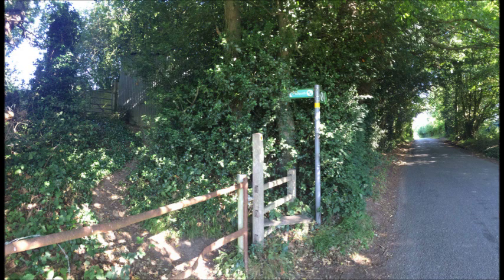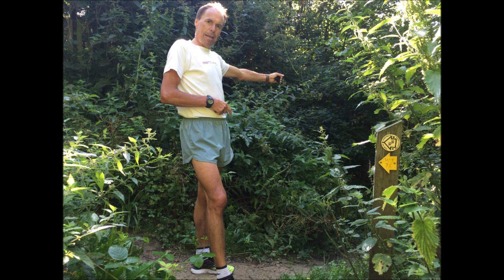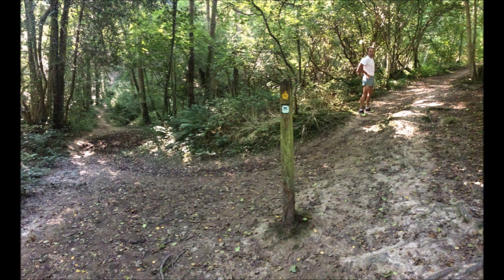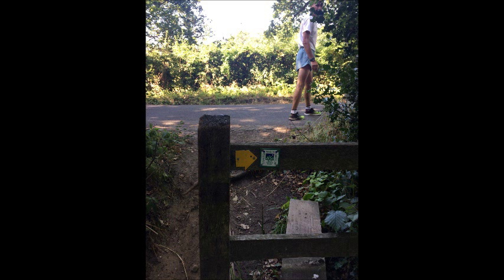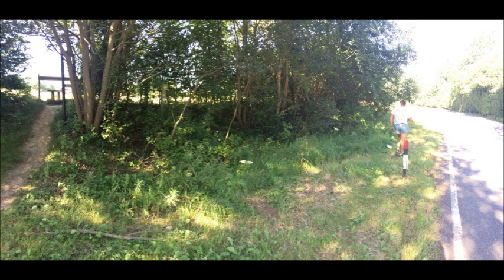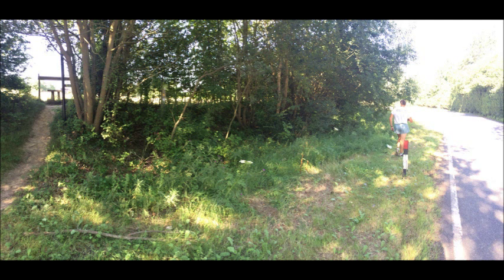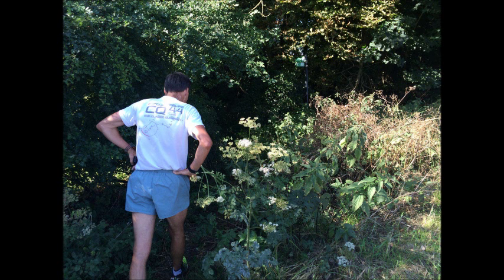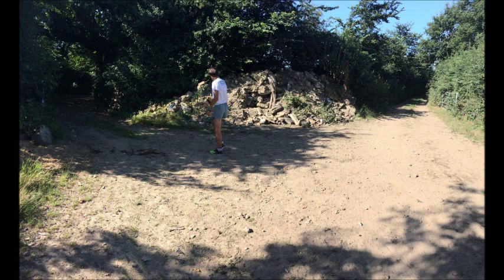High Weald Challenge 50km Ultra Trail Leg 6 - Audio with Photos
This video contains an audio recording of notes I made when running the High Weald Challenge 50km Ultra Trail route in order to produce a detaile Road Book, describing the route.  The audio was also used to make a note of places on along the route where more official way-marker signs were needed.

I then thought it may be useful to produce a video combining the audio notes with the photos that Rick a fellow ultra runner took, as we ran the race route.  The audio commentary isn't very 'exciting', but hopefully the information within the audio and the photos will be useful in preparation for the High Weald Challenge 50km Ultra Trail, that takes place on Sunday 27th September, 2015.

For further information about the event, visit the race website at Trail Running Sussex

Stuart Mills
Race Director